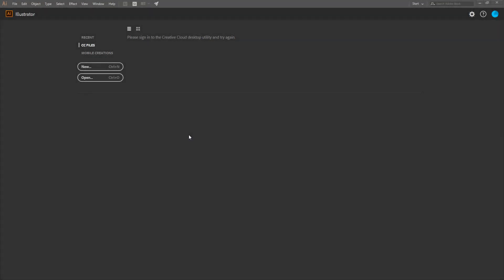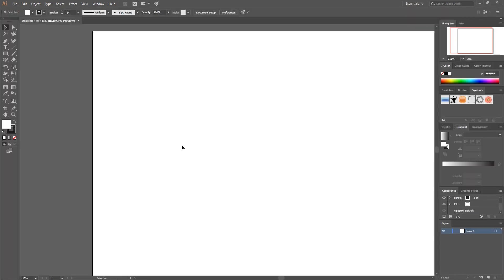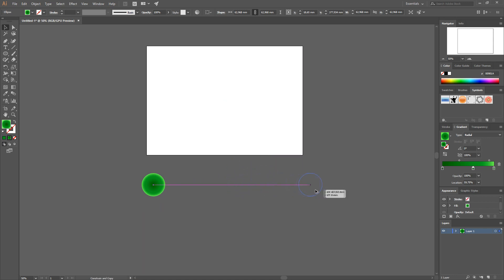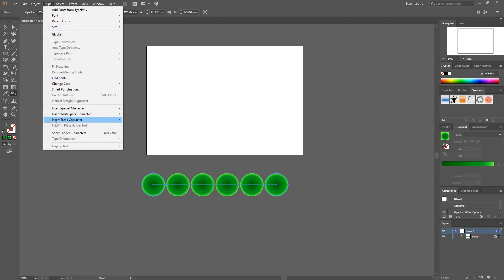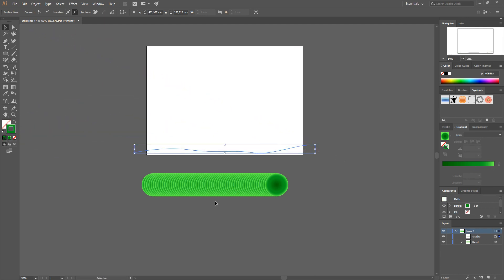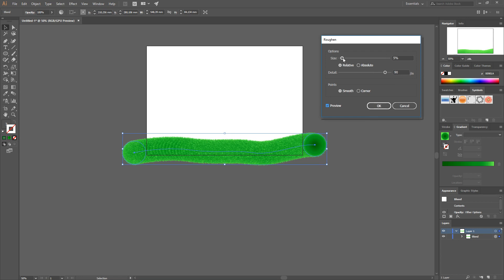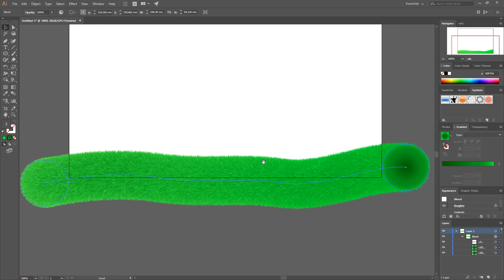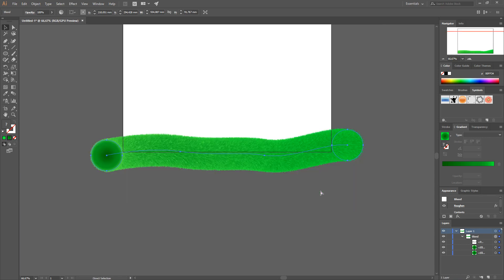Adobe illustrator grass tutorial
This is a tutorial where I show how to create some realistic looking grass in adobe illustrator.